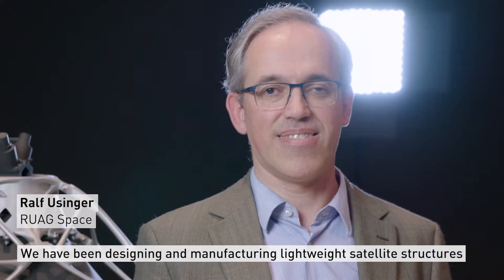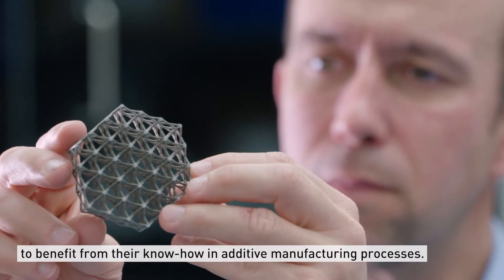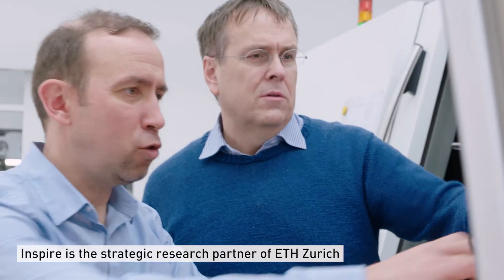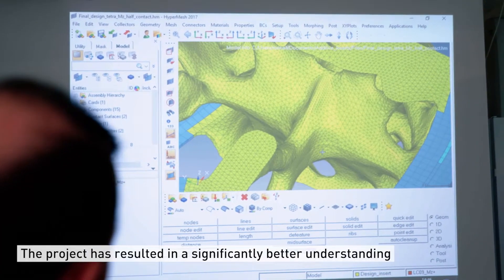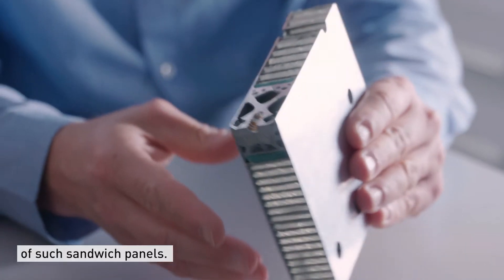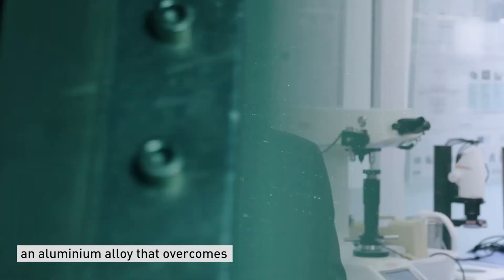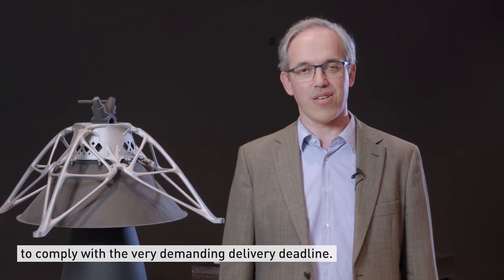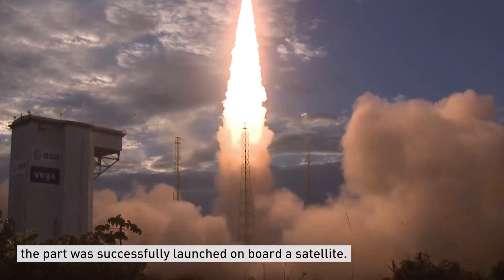Ruag Space - Additive Manufacturing for Space (EN Subtitles)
Additive manufacturing offers great potential for satellite structures. The focus is on lighter load transmission structures. The assembly can be simplified and the mechanical performance can be improved. A new aluminium alloy which is processed with selective laser melting exceeds the properties of conventional aluminium alloys. Within a short time, a component could be delivered which is both lower in mass and higher in stiffness than the original design. The component was successfully launched into space on board a satellite.